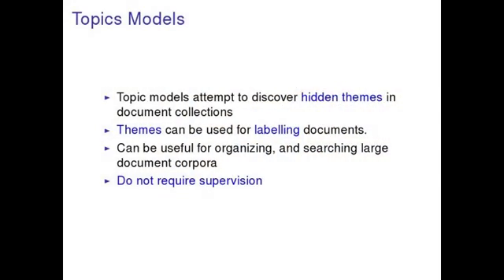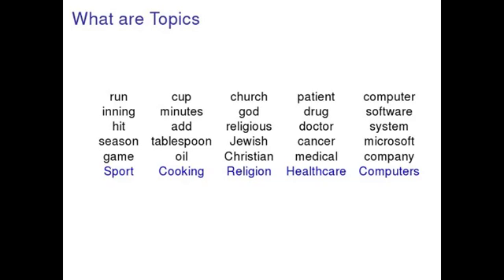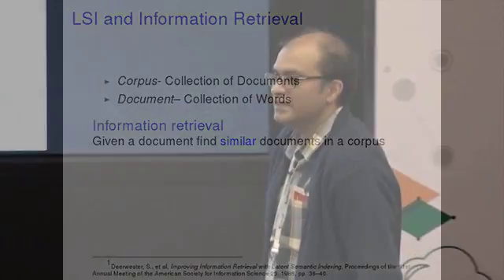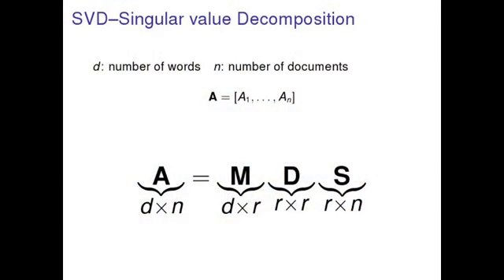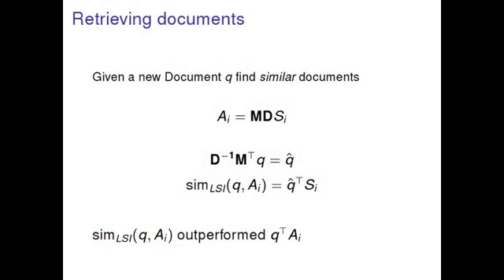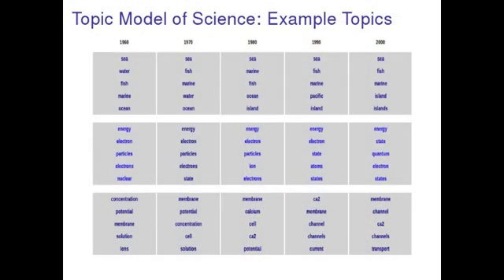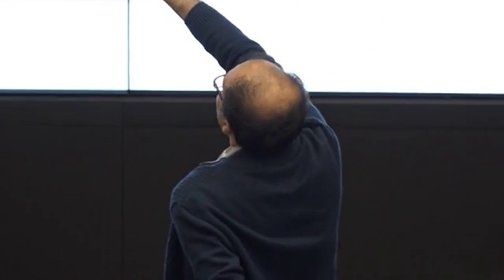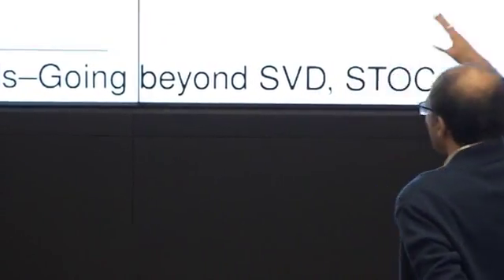Sample Complexity of Learning Topic Models from Large Document Corpora